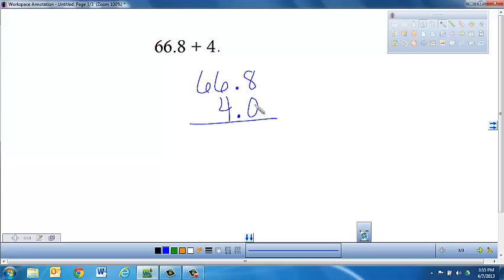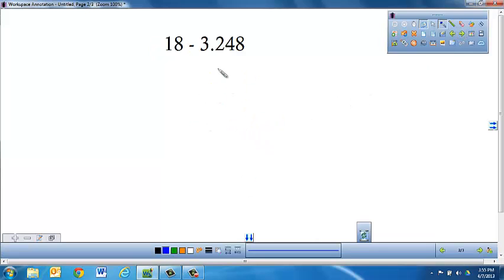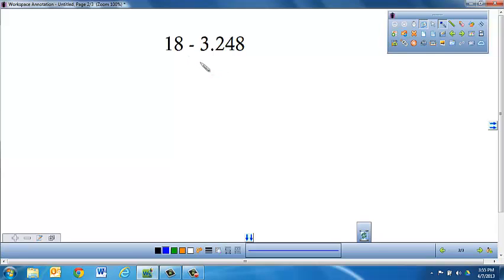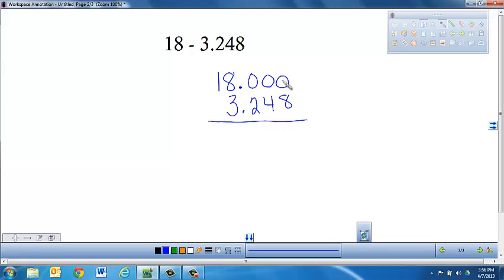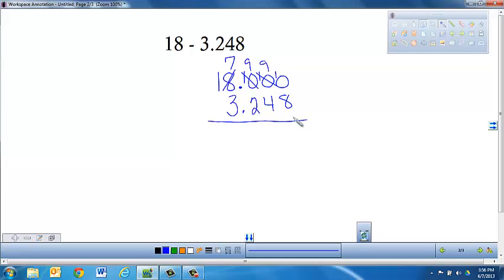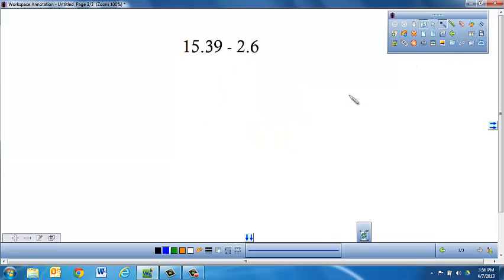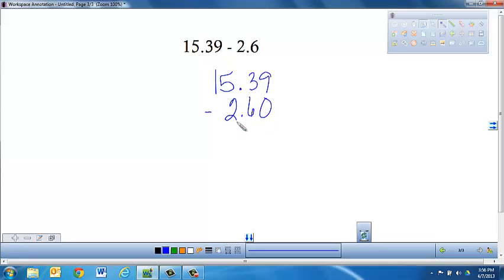Adding and Subtracting Decimals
MCA Review